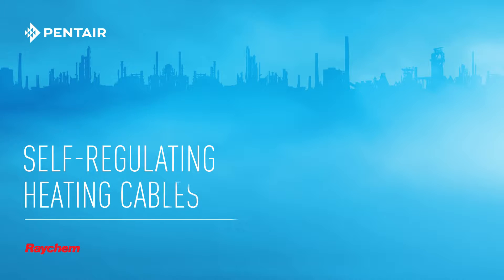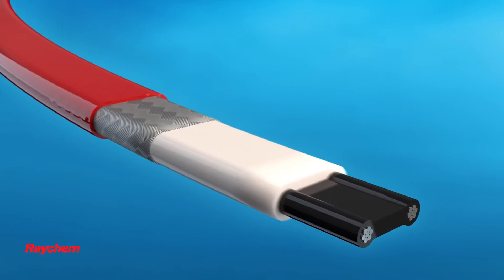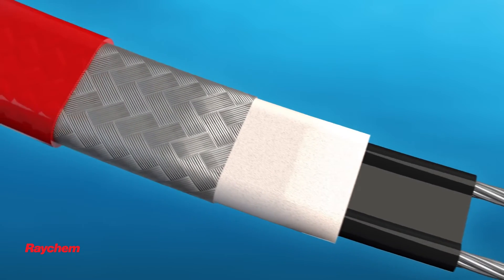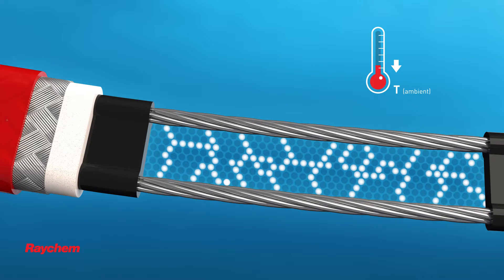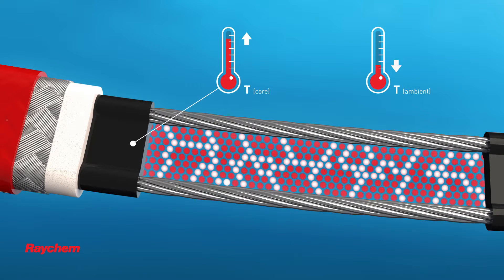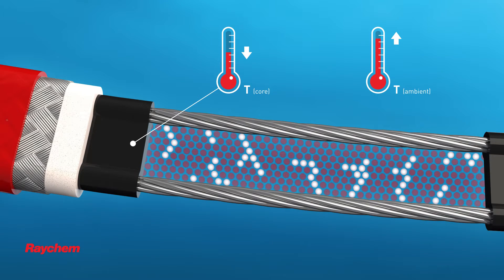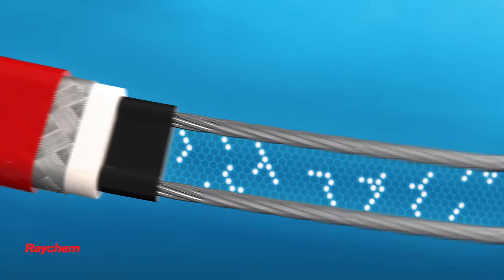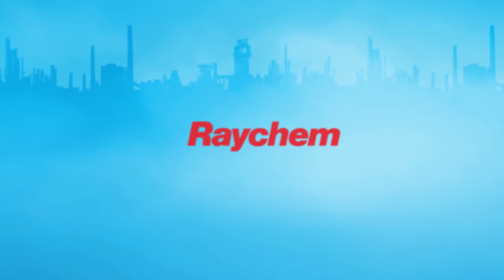Raychem Self Regulating Heat Tracing Cable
Pentair Thermal Management levert zelfregelende verwarmingskabels die automatisch hun vermogensafgifte aanpassen om te compenseren voor temperatuurveranderingen.

Zelfregelende verwarmingskabels van het merk Raychem bestaan uit twee parallelle geleiders ondergebracht in een verwarmingskern gemaakt van een geleidend polymeer. De kern is straling cross-linked voor langdurige betrouwbaarheid. In onze XTV en KTV verwarmingskabels is het geleidende polymeer als een vezel om de geleiders gewikkeld.

Warmte wordt gegenereerd doordat een elektrische stroom door de geleidende polymeerkern tussen de geleiders loopt. Naarmate de omgevingstemperatuur daalt, neemt het aantal elektrische paden door de kern toe en wordt meer warmte geproduceerd. Als de temperatuur daarentegen stijgt, heeft de kern minder elektrische paden en wordt minder warmte geproduceerd.